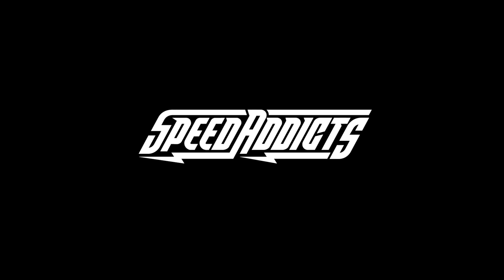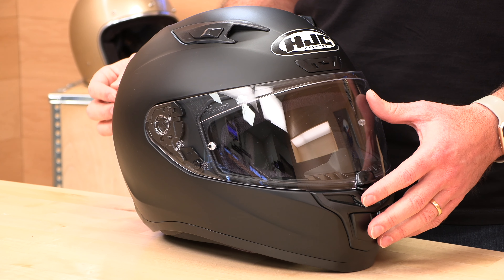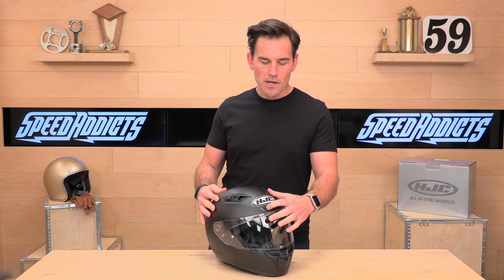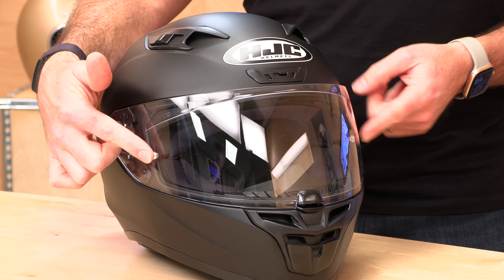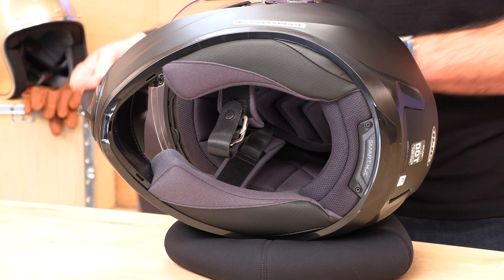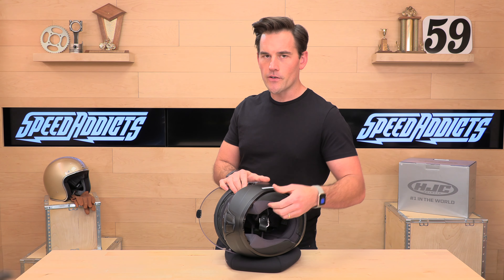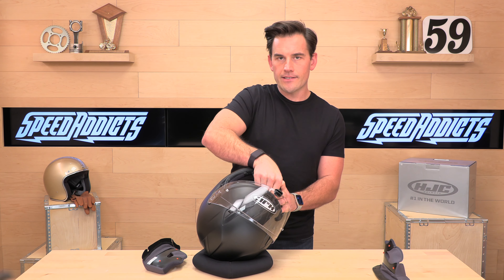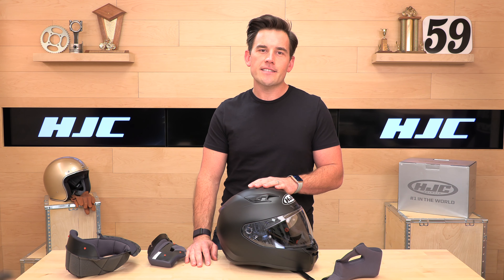HJC i10 Helmet Review at SpeedAddicts.com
HJC i10 HELMET - AVAILABLE NOW AT SPEED ADDICTS

DOT and SNELL M2020 (size 3XL is DOT only)
Bluetooth-ready design accepts SMART HJC 10B or 20B Bluetooth communicators
Advanced lightweight polycarbonate composite shell
Aerodynamic shell shape using advanced CAD technology reduces turbulence
Multi-density EPS liner
SuperCool moisture-wicking interior materials
Glasses grooves to accommodate most eyeglasses frames
Full front-to-back air channels to evacuate heat and humidity
Chin bar intake and side venturi exhaust vents flow air along face shield to mitigate fogging
Crown and cheek pads are removable and washable
Accepts all CL-17 cheek pads, which are interchangeable throughout shell sizes
HJ-31 Pinlock-prepared face shield (insert lens sold separately)
Face shield offers 95% UV protection
RapidFire shield, tool-less shield removal and installation